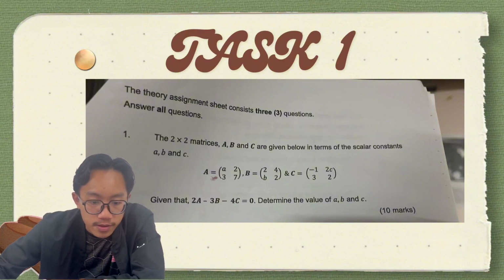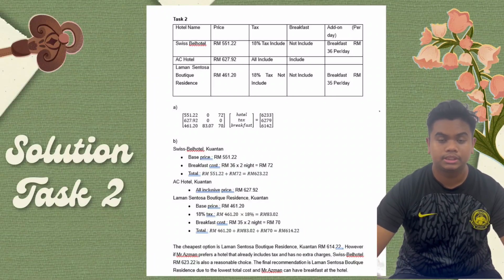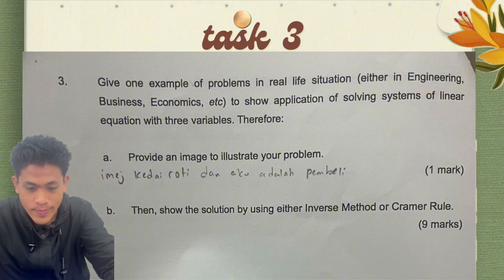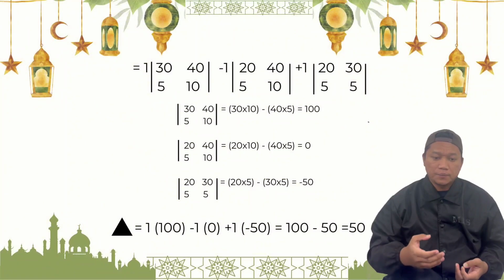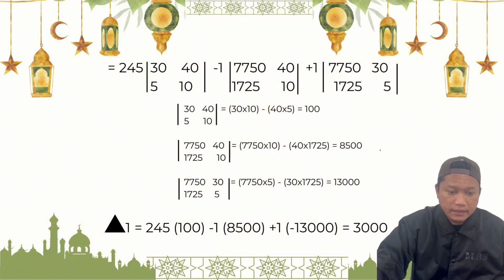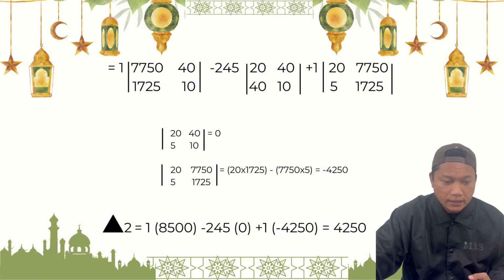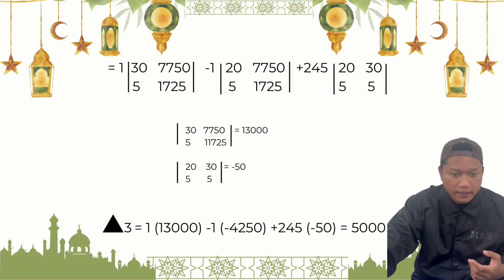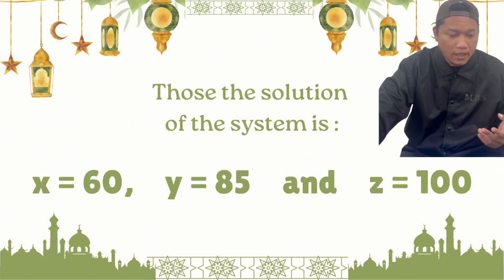Assignment Mathematics Sem 2